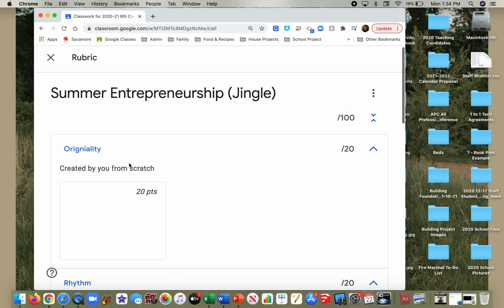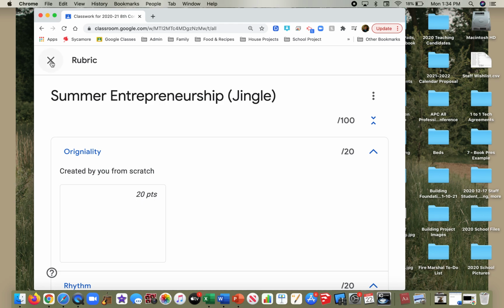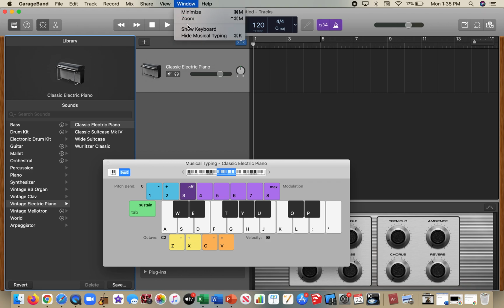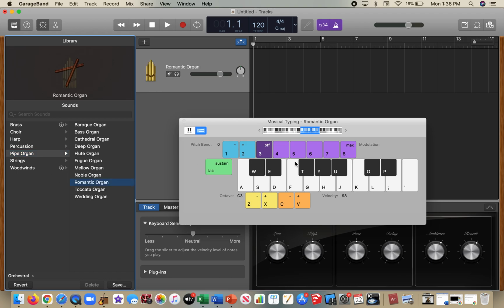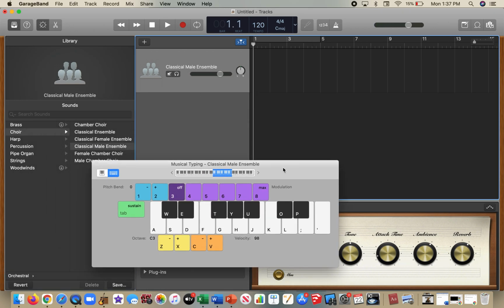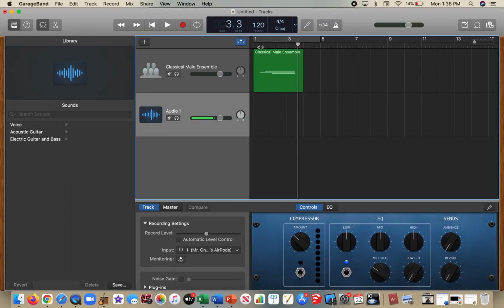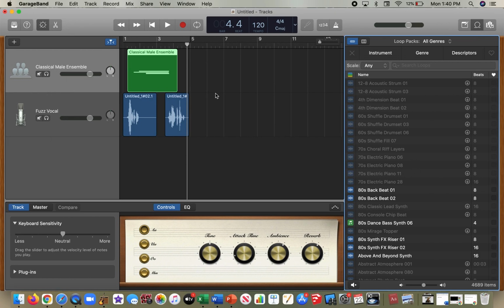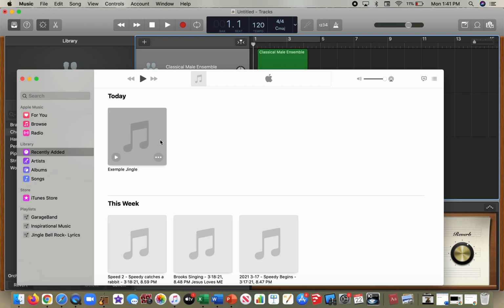How to Jingle